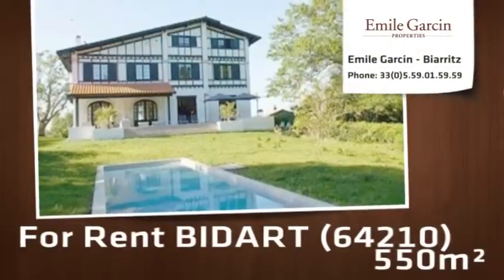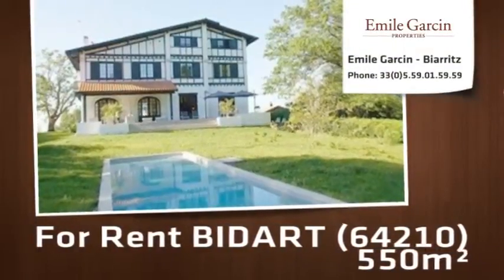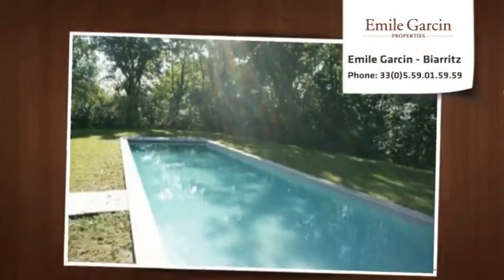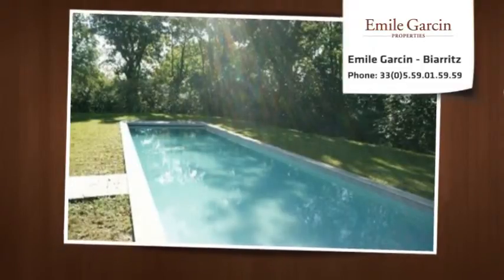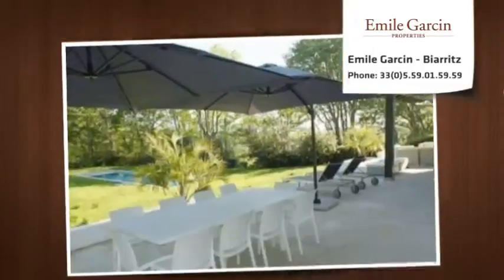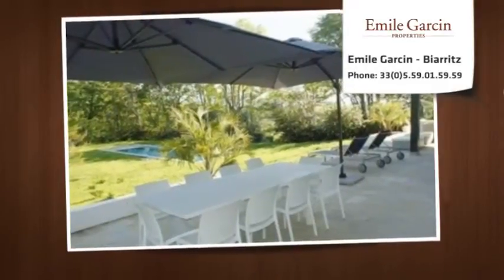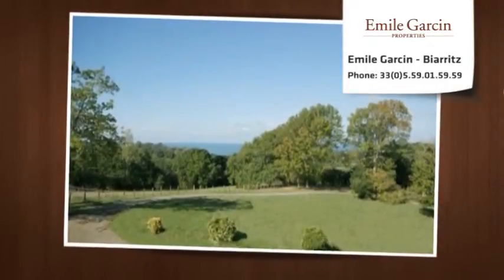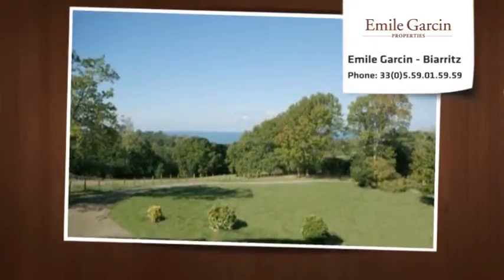Bidart, for rent villa with pool.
This upscale property of 550m2 is located in a quiet area, 5 minutes drive from the beaches.  It covers an area of 1.2ha and is composed of a heated 16m * 4m.  The villa has 6 double bedrooms each with a bathroom.